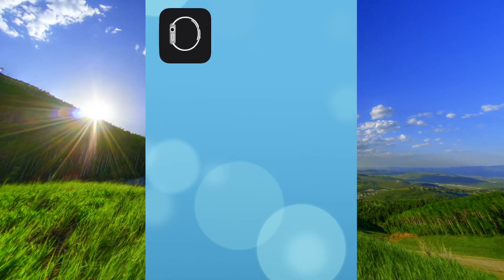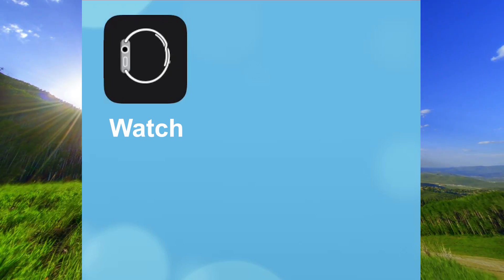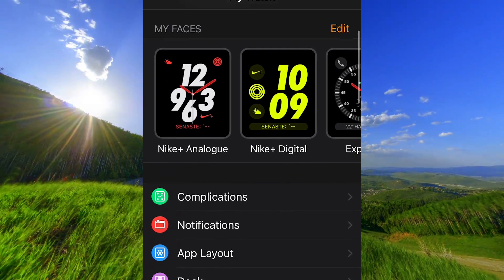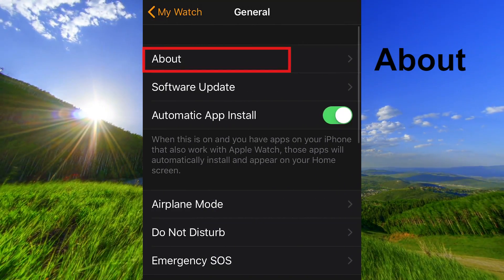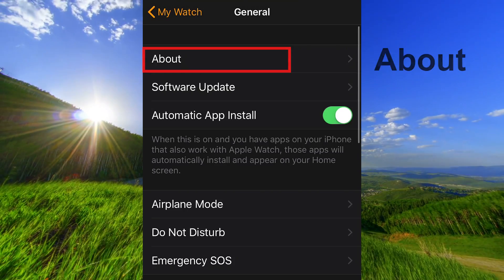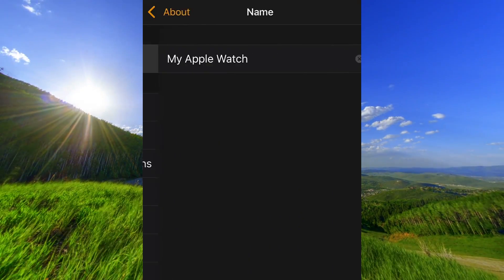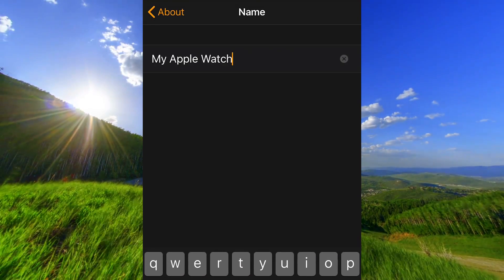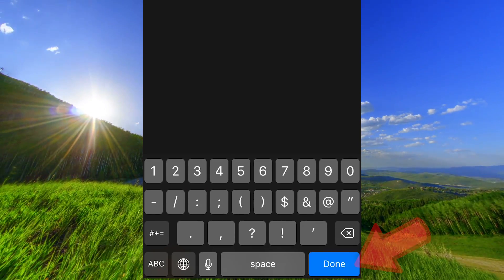How to change device name of Apple Watch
This video will help you to change device name of your AppleWatch. Help you to find the Apple Watch name.